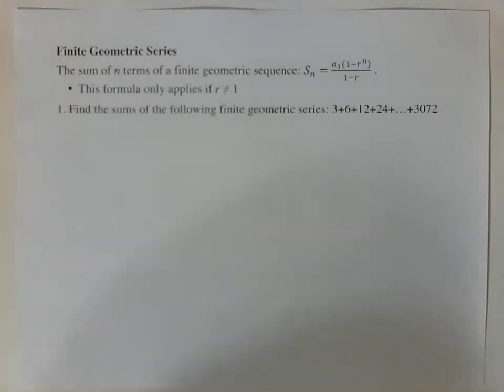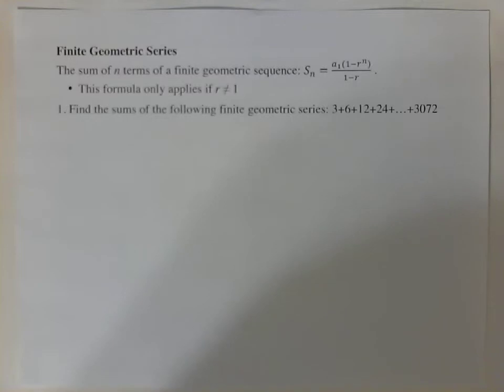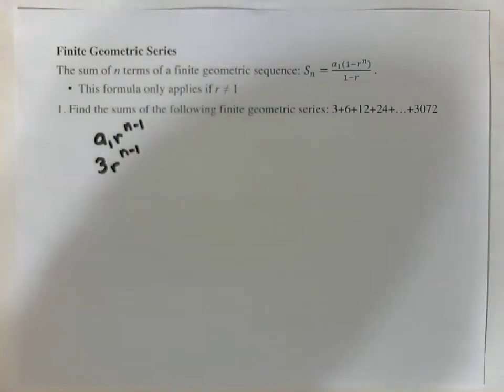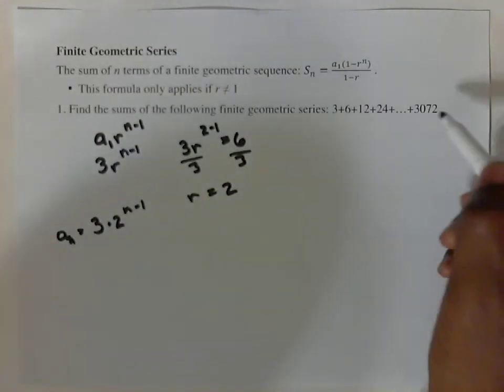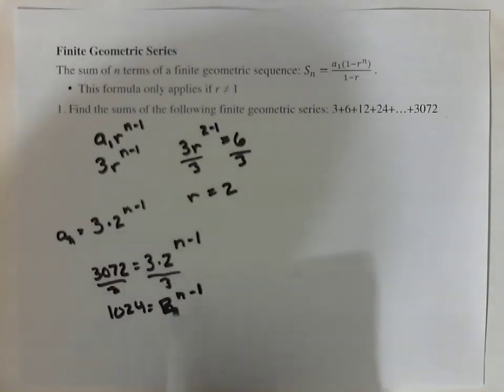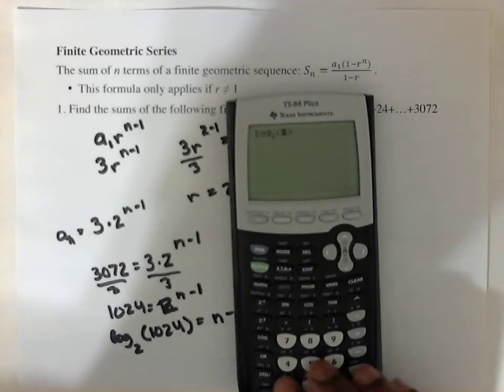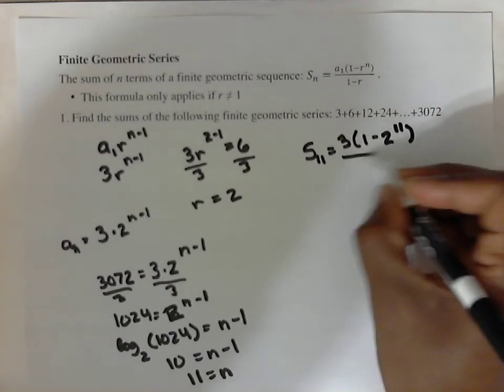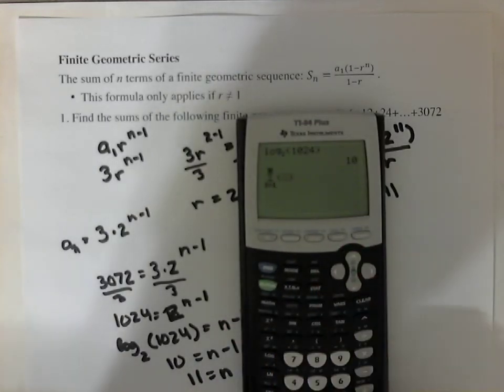Sequence and Series - Finite Geometric Series 1a